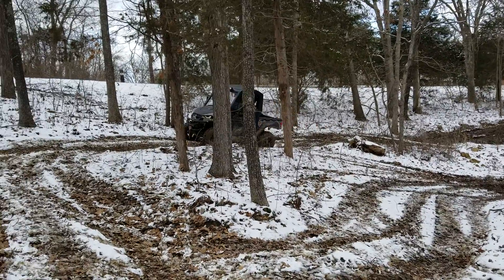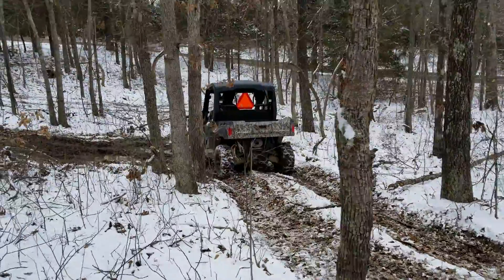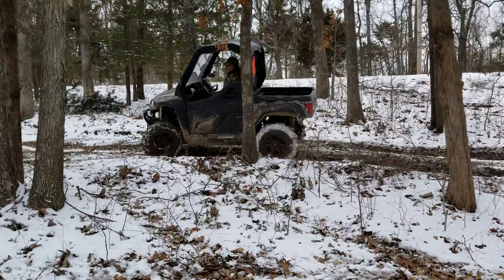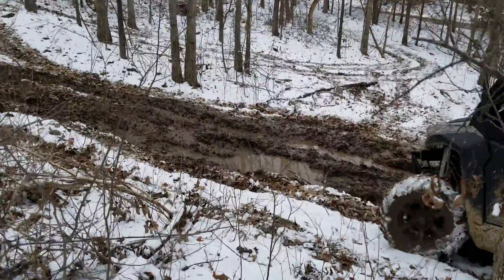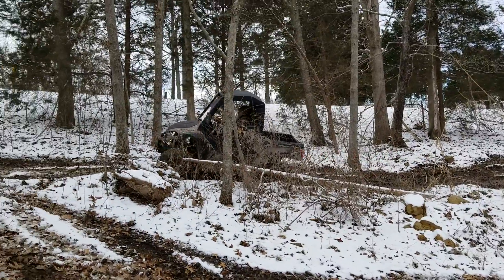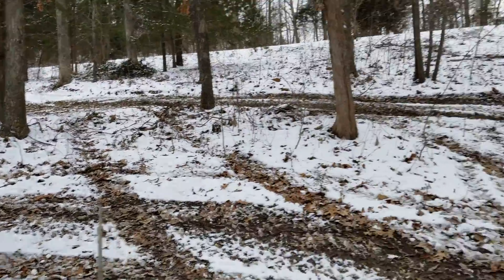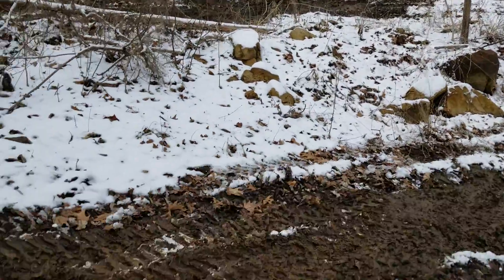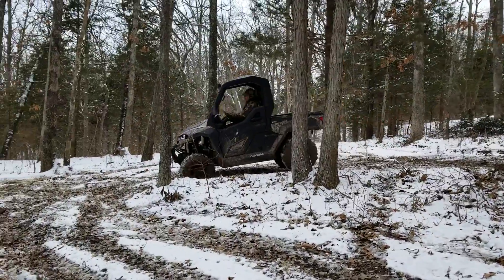Cub cadet challenger 750 a few mud puddles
Cub cadet challenger 750 playing in the mud after a wet snow 4x4 low no lockers